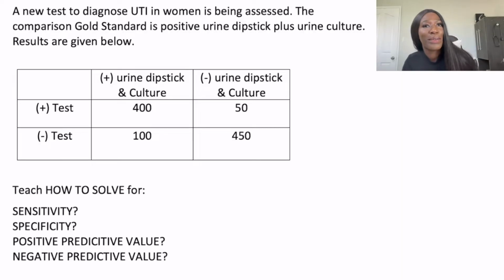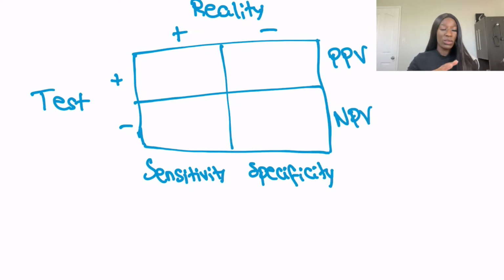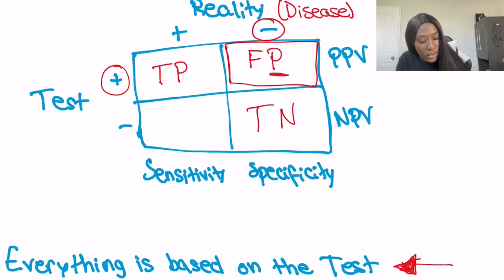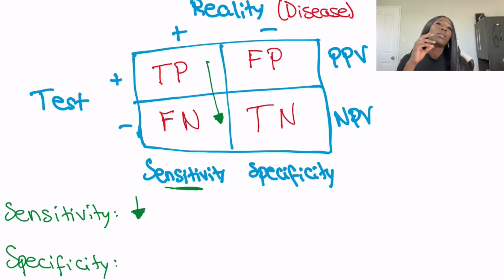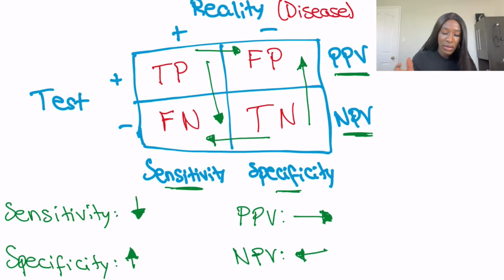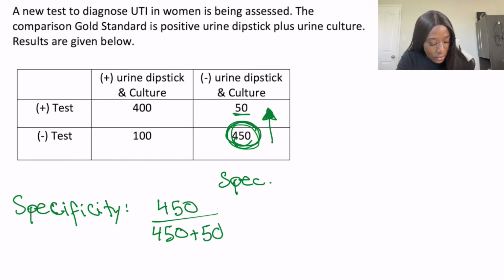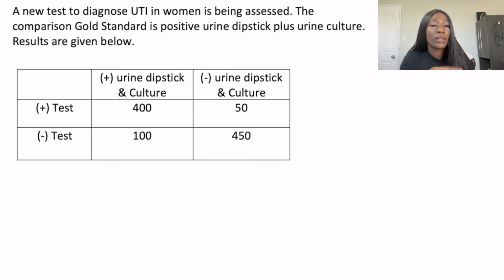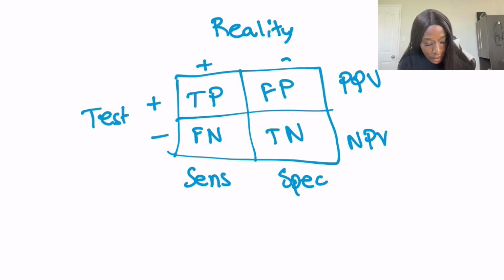USMLE STEP 1 HIGH YIELD BIOSTATISTICS: Sensitivity, Specificity, PPV, NPV | Made Easy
In this video, I cover important Biostatistics questions about Sensitivity, Specificity, Positive Predictive Value (PPV), Negative Predictive Value (NPV)